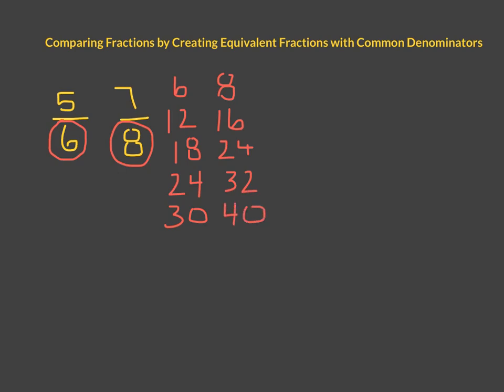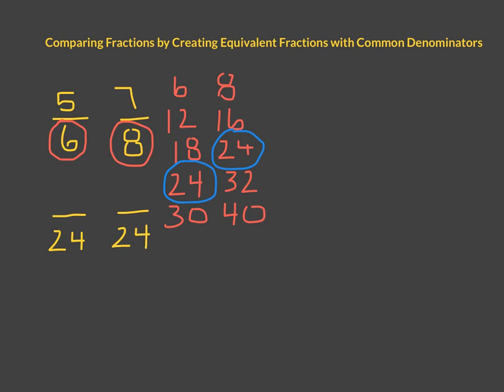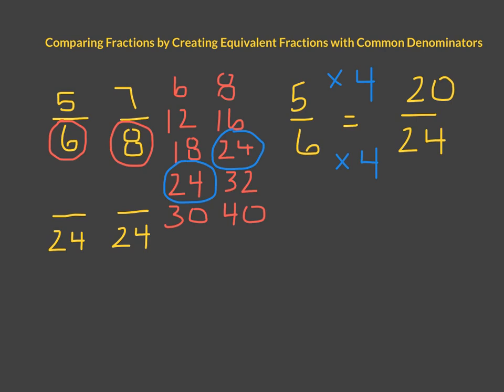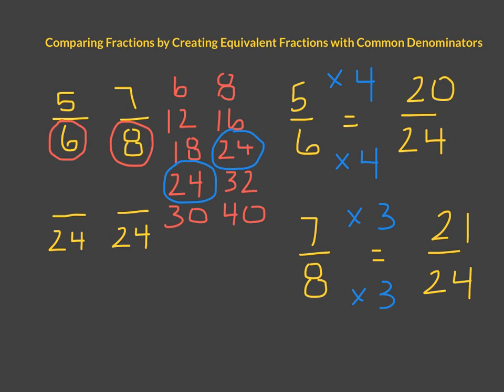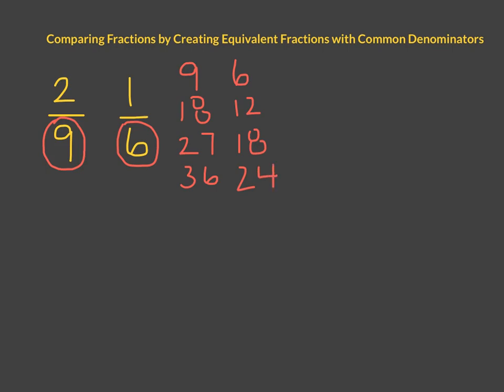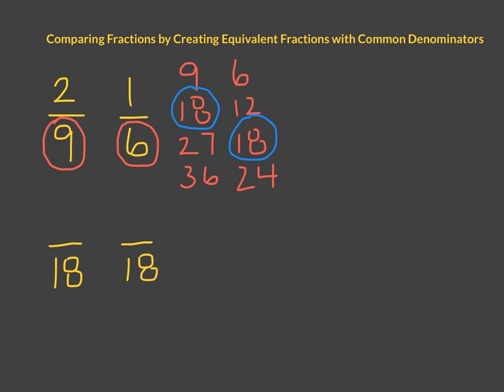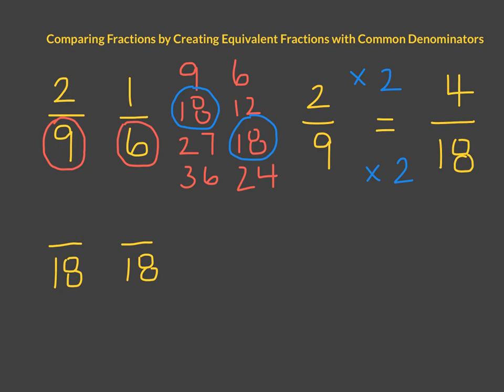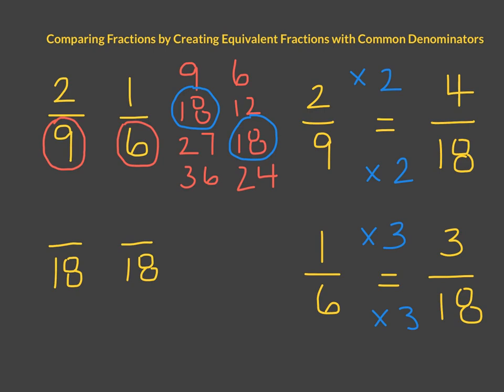Comparing Fractions by Creating Equivalent Fractions with Common Denominators